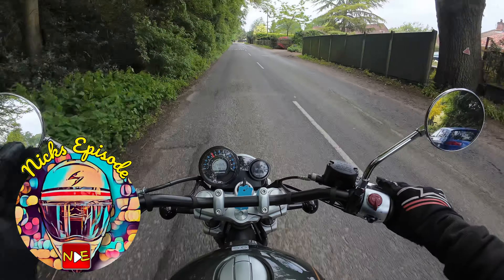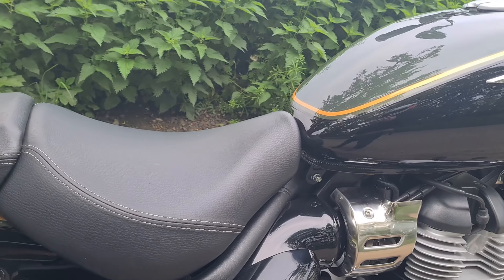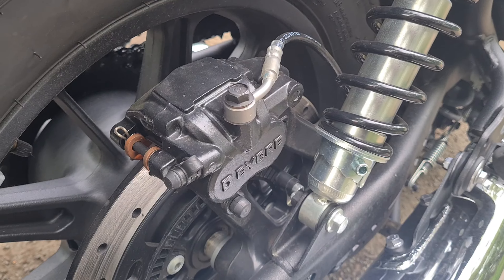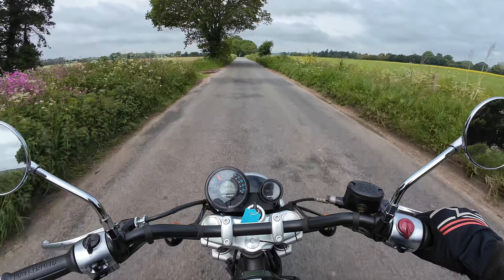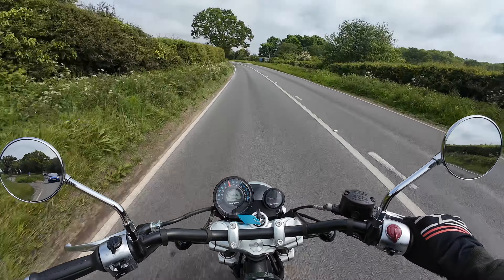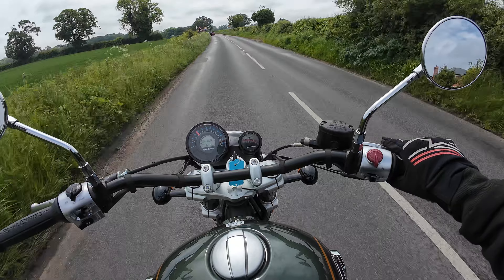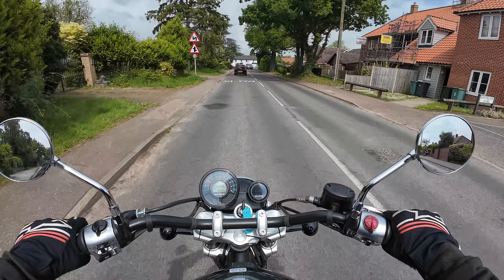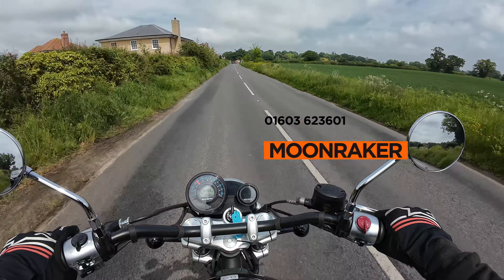Royal Enfield SUPER Meteor 650 Review It's a REAL modern RETRO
I have the pleasure of riding a Roya Enfield Super Meteor 650, watch to see how it went.

My Recording Equipment:
USB C mic
Chin Mount
Samsung s20
CapCut Editing Software
PC Rig:
Intel i9
64mb ram 4000mhz
3060i RTX

My Current Bike:
Honda Monkey 125

Since riding in 2005 these are my previously owned bikes:
Aprilia Pegaso 650
Aprilia Dorsoduro 750
BMW R 1200 GS
Derbi GPR 50
Derbi Senda 50
Harley Sportster Custom 1200
Honda CB1000R
Honda CBR600
Honda CB600F
Hornet 900
Honda NC750X
Kawasaki ZX6R
KTM 390
Royal Enfield Interceptor 650
Royal Enfield Scram 411
Sinnis 125
Suzuki Bandit 600
Suzuki SV650
Suzuki GSXR1000 K1
Suzuki GSX650F
Suzuki SV1000
Triumph Tiger 800
Triumph Street Triple 765 & 675
Yamaha XT125
Yamaha DT50